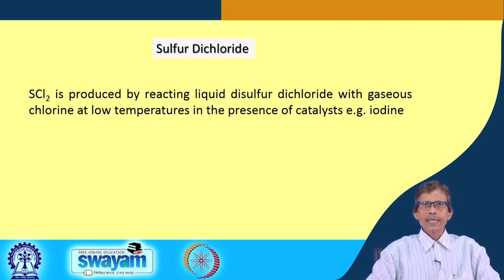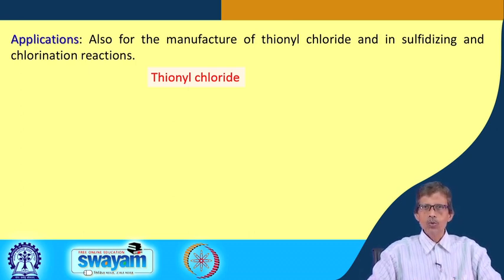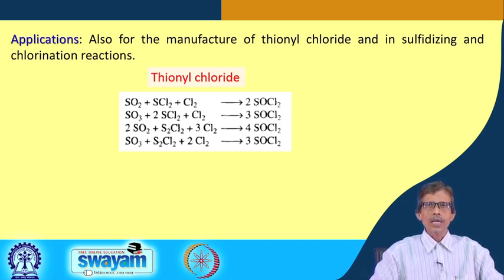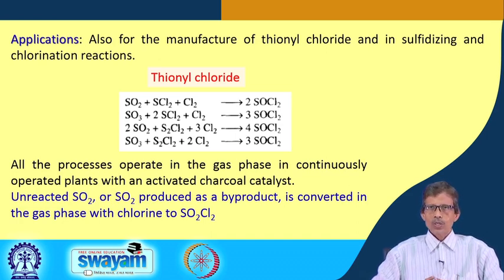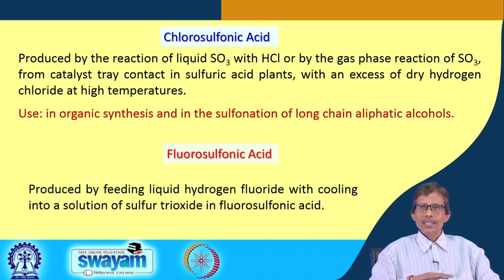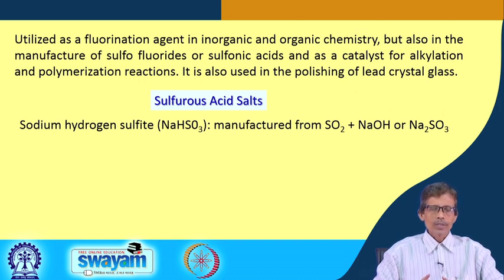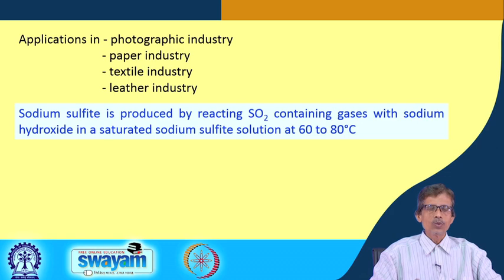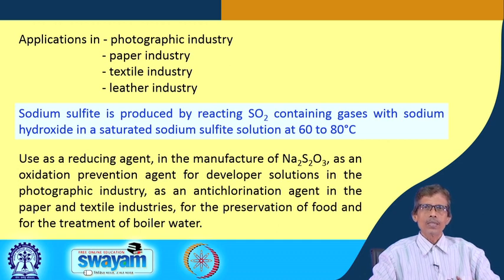Lecture 19 : Sulfur dichloride, thionyl chloride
Reactivity of S2Cl2, I2 catalysis